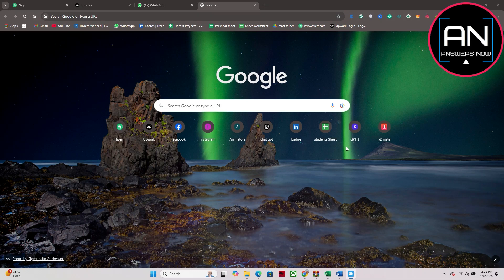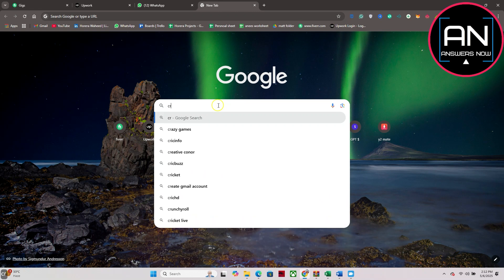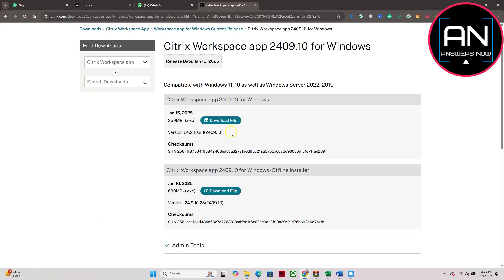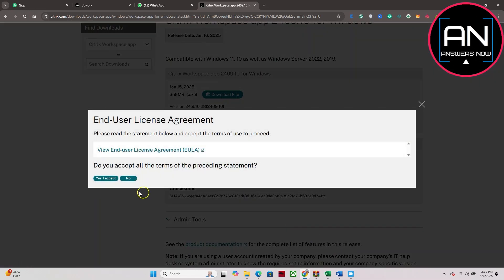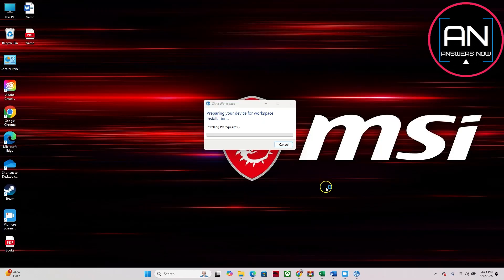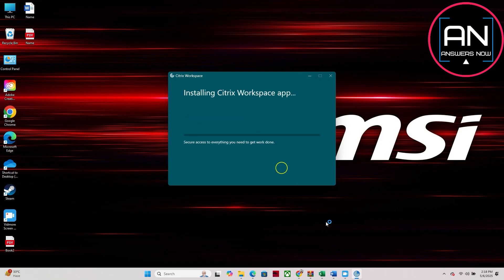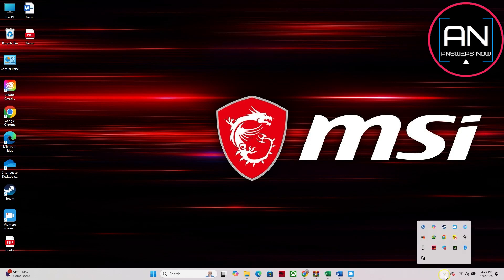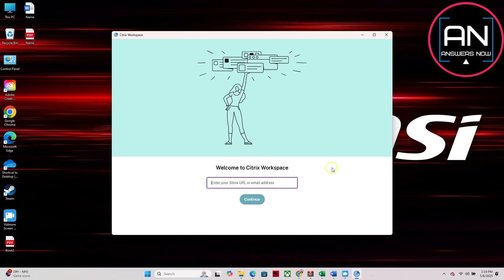How to Install Citrix Workspace App On Windows 11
In today's video i'm going to show you how to install citrix workspace app on windows 11, easy and simple tutorial to follow.